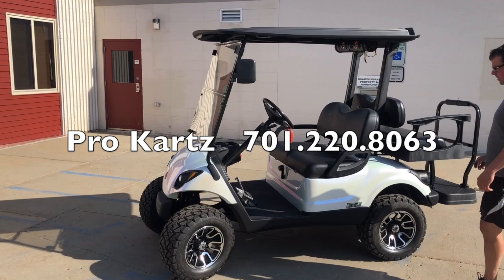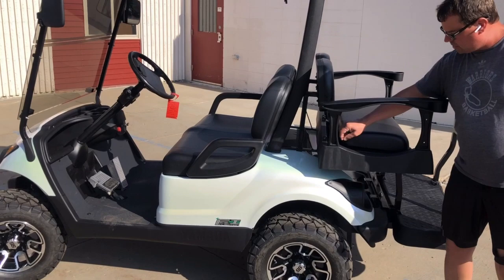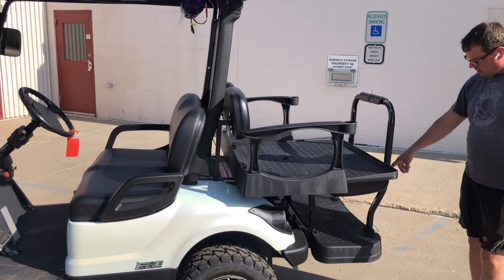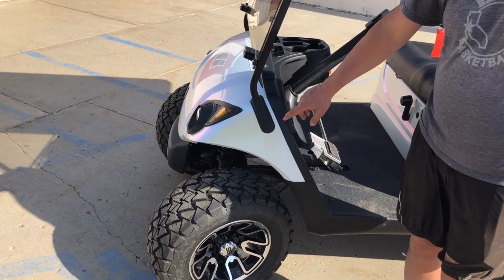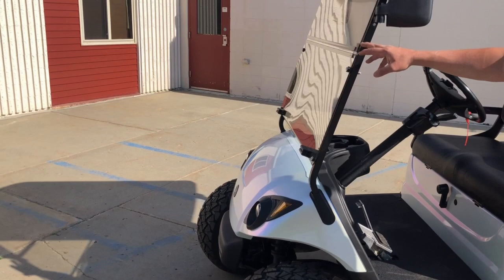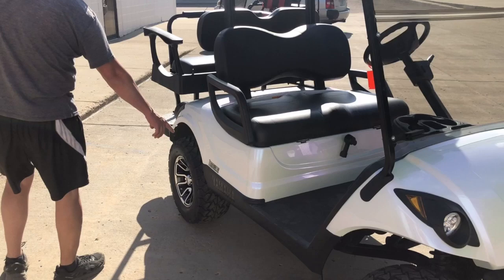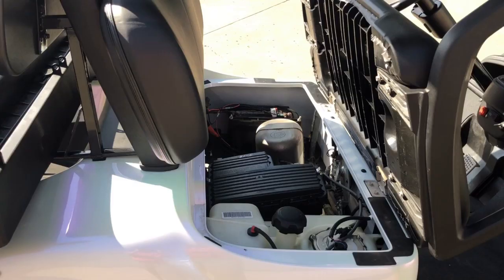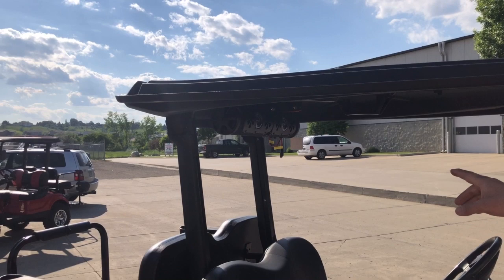Customized Chameleon Yamaha Golf Cart From Pro Kartz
Check Out This Customized Yamaha Golf Cart Form Pro kartz In Bismarck, ND